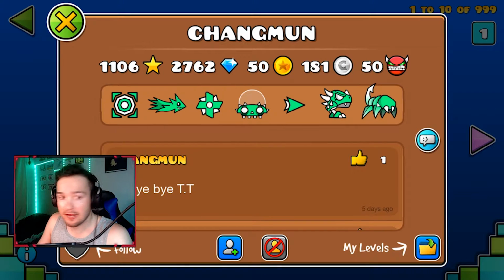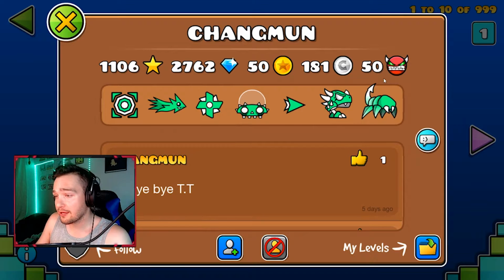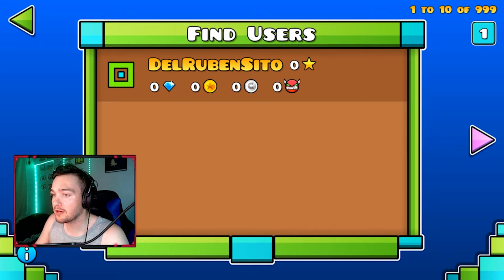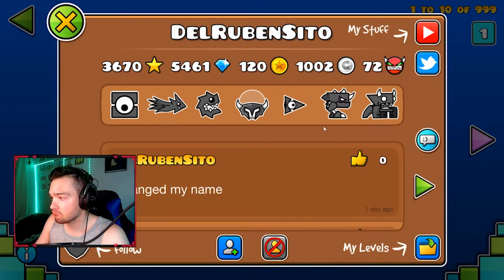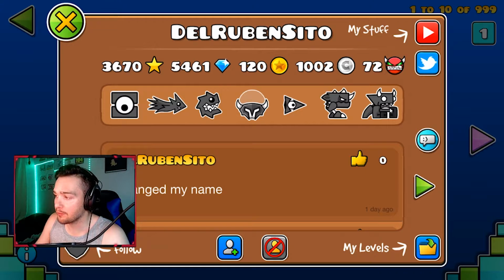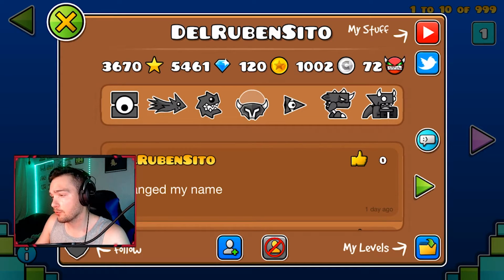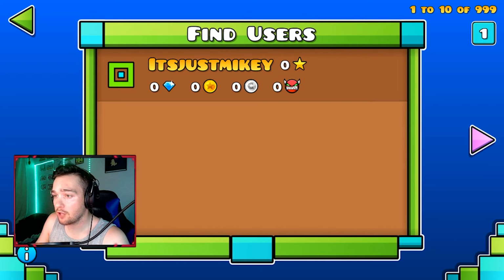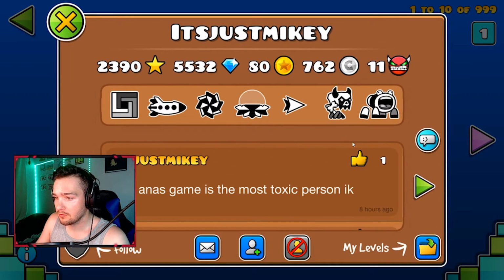Geometry Dash Icon Review - Part 17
We are back with the newest part of the 'Icon Review' series!

This series involves me checking out YOUR profiles and icon sets every week and letting you know my feelings, my thoughts, my emotions - and ultimately scoring them out of 10. I hope you guys really enjoy these!

If you would like your icons reviewed, you can either leave a comment below OR I encourage you to jump into my Discord channel - where there is a dedicated channel for this series. Link is here:

And my other channels!